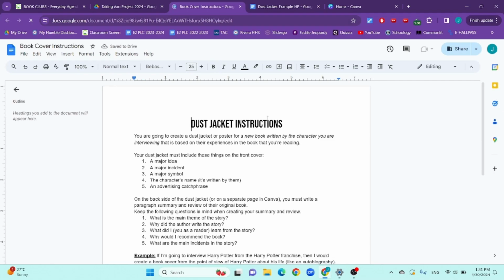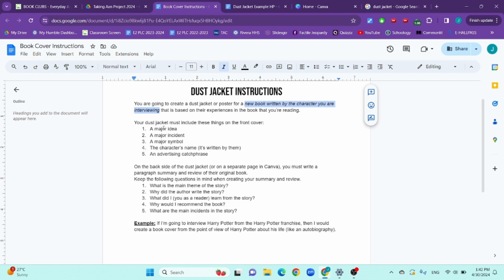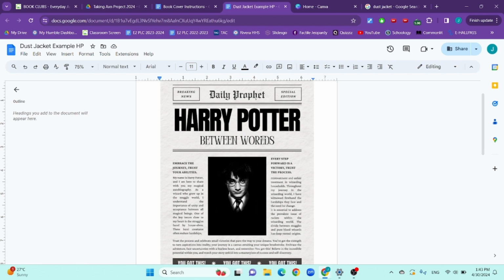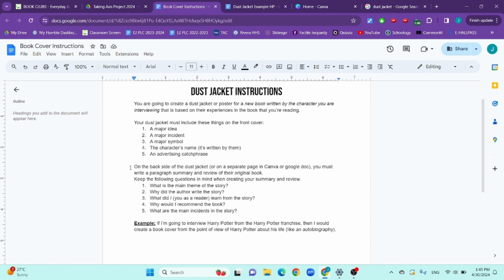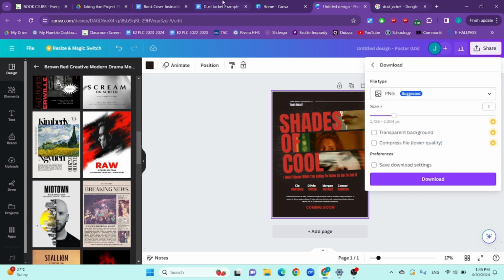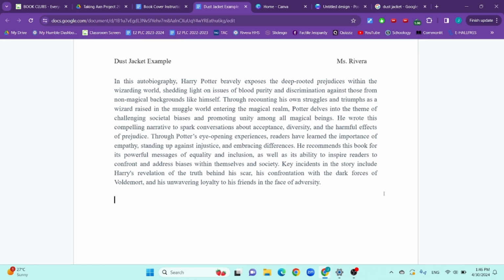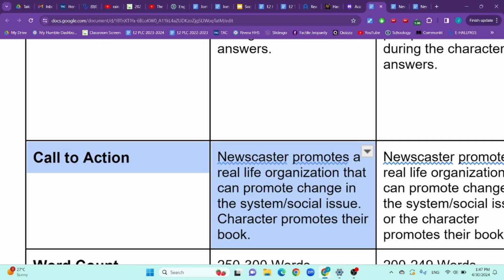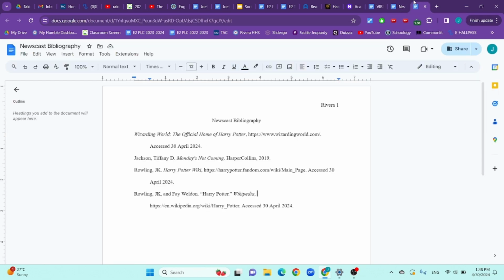Newscast Book Creation Explanation